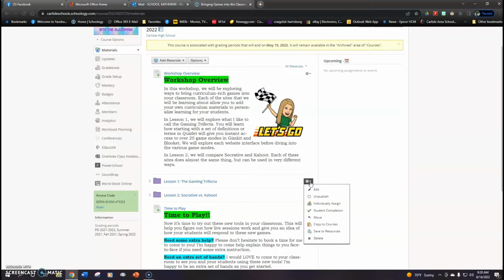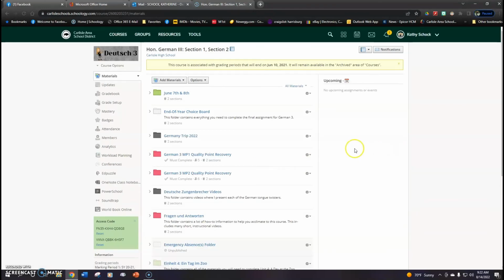Schoology: How to Access Your Archived Courses